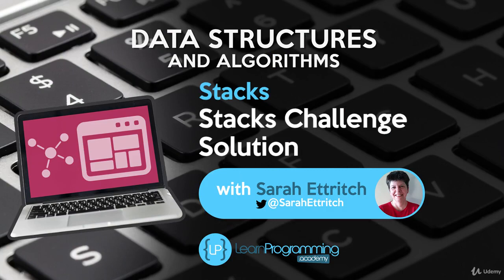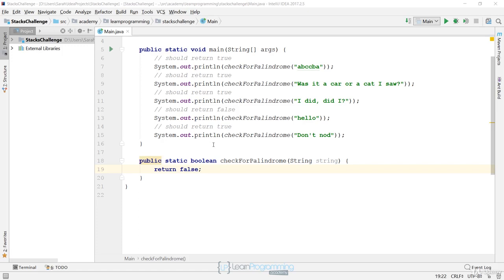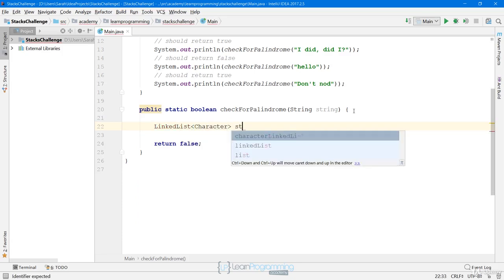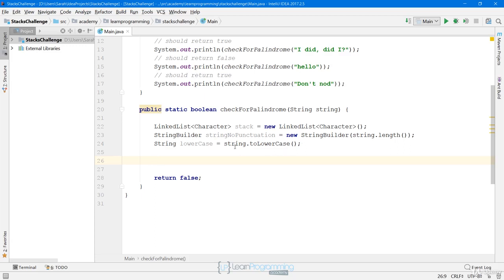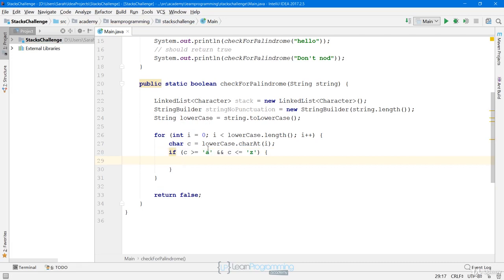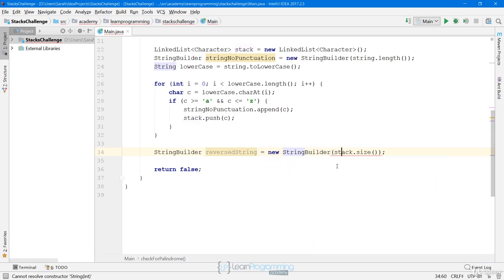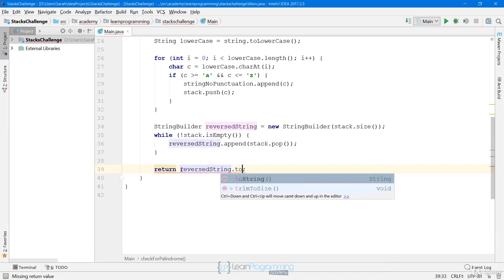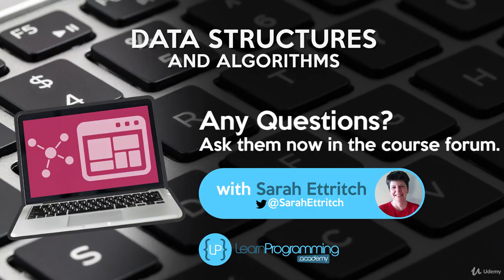Lesson 60 Stacks Challenge Solution